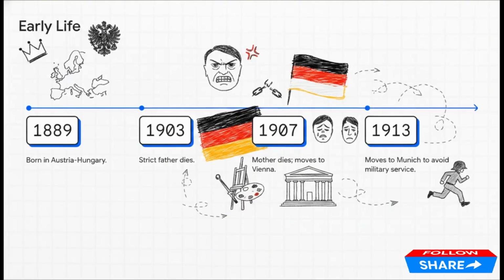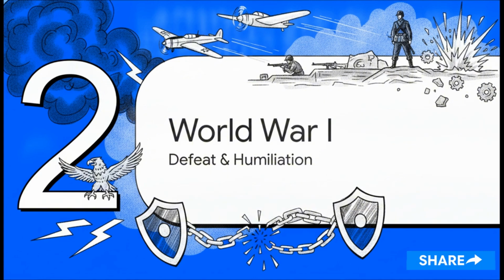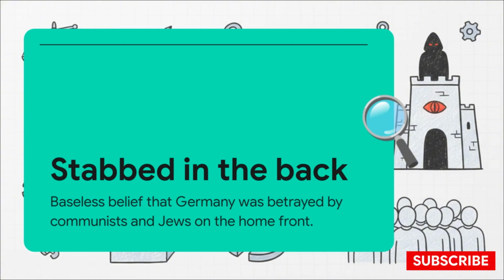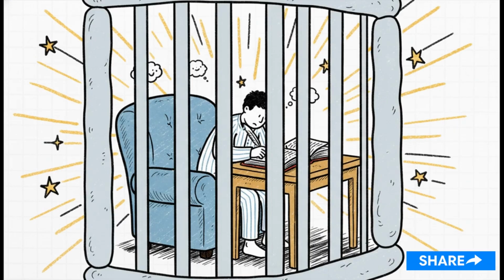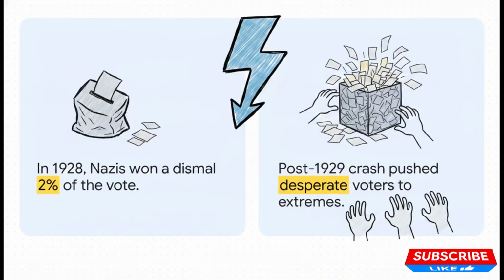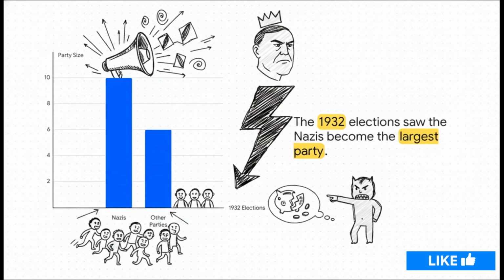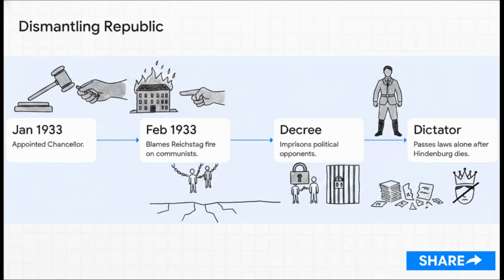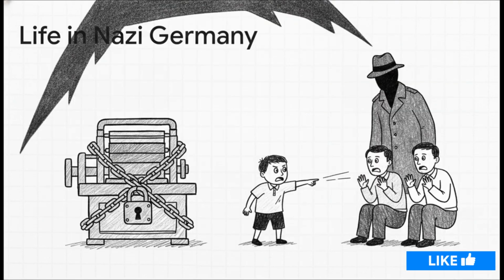From Failed Artist to Absolute Dictator: The Rise of Hitler Explained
How did a failed artist and homeless drifter become the absolute ruler of Germany?
 In this whiteboard-style explainer, we trace the formative years of Adolf Hitler and the chilling sequence of events that led to his absolute control over the German state.
In this video, we explore:
The Early Years: His strict upbringing in Austria and his dejected years as a struggling artist in Vienna
The Spark of War: How World War I gave him a sense of purpose and how the "stab in the back" myth fueled his radicalization after Germany’s defeat
The Rise of the Nazi Party: His transition from an army informant to the leader of the NSDAP, utilizing his powerful oratory skills to captivate crowds
Economic Collapse: How the hyperinflation of 1923 and the 1929 Wall Street Crash pushed desperate Germans toward political extremes
The Seizure of Power: The failed Beer Hall Putsch, the writing of Mein Kampf in prison, and the political maneuvering that led to him becoming Chancellor
The Birth of a Dictator: The Reichstag Fire, the Enabling Act, and the brutal "Night of the Long Knives" that solidified his absolute power
Witness how a weak democracy was dismantled to make way for a megalomaniac who would eventually drag the world into its deadliest conflict